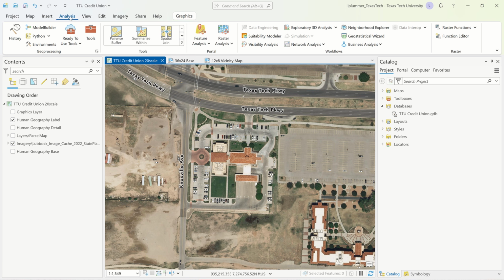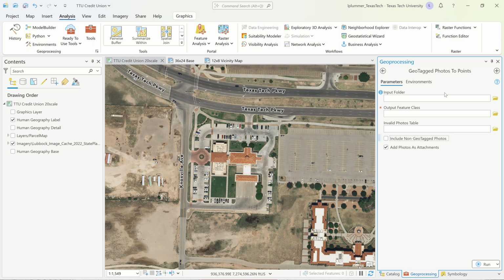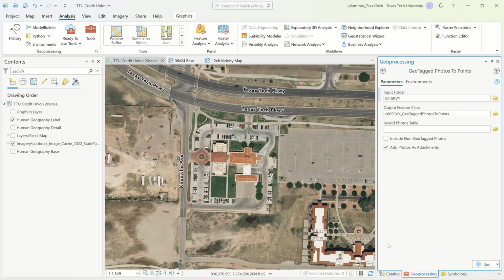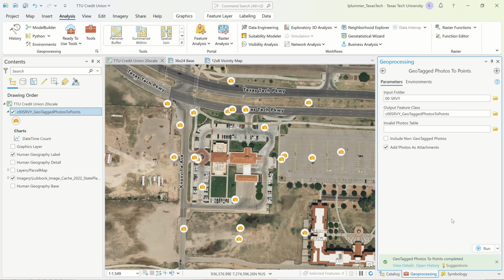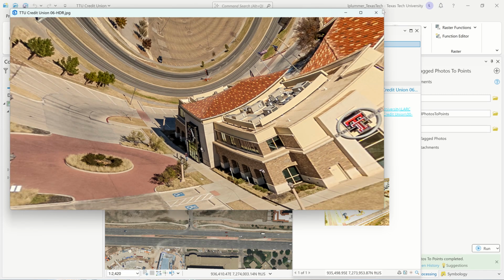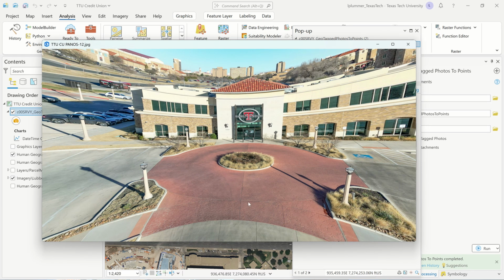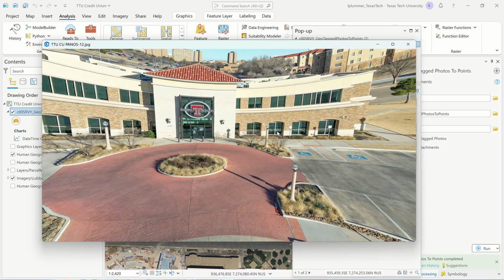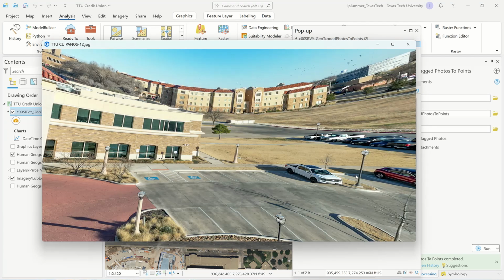P1, Study Site with Georeferenced Photos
Load georeferenced drone photos into your GIS project in order to study our site better.